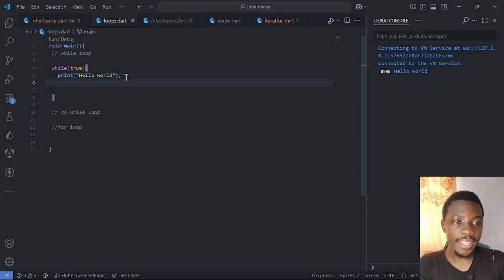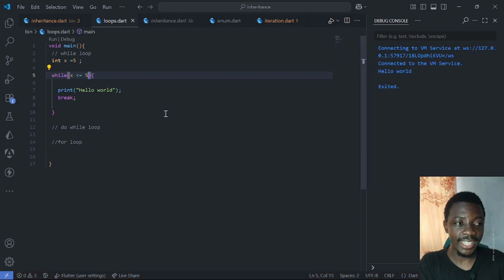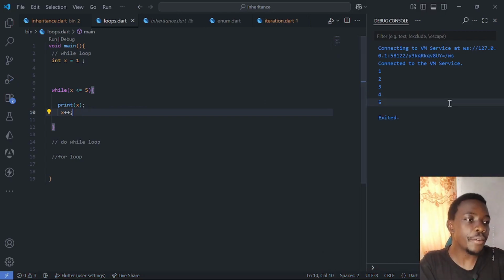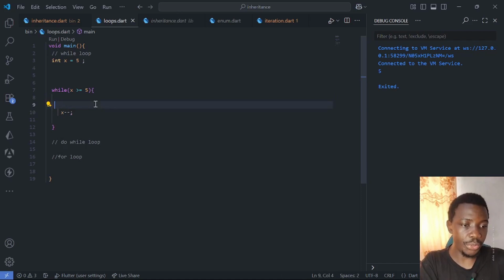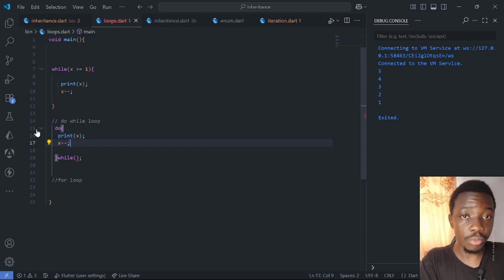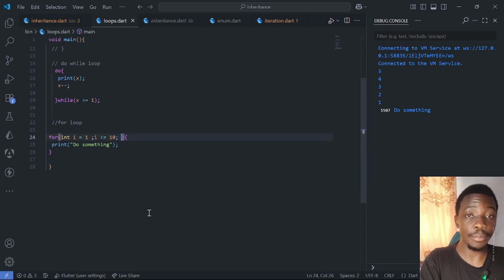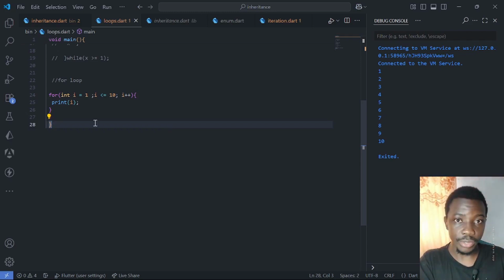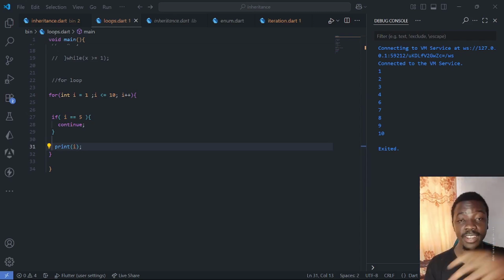Loops in Dart Made Simple | For, While & Do-While Explained (DART-005)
In this fifth episode (DART-005), we break down loops in Dart , covering for, while, and do-while in a way that's beginner-friendly and practical.

👉 If you've ever wondered when to use a for loop over a while, or what a do-while even is  this video is for you.

We'll walk through real examples and see how each loop works in actual Dart code.

⚠ Heads-up: I haven’t covered forEach just yet, I’ll do that when we get into Lists in the next video.